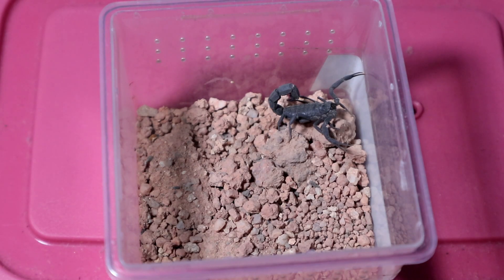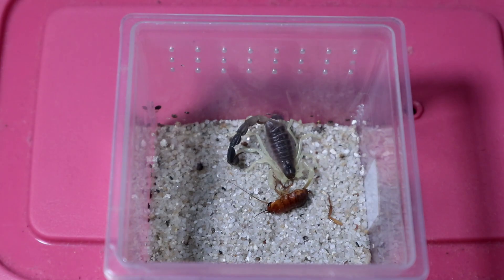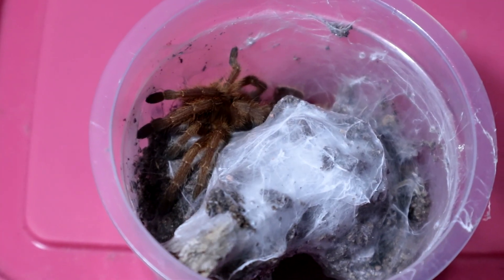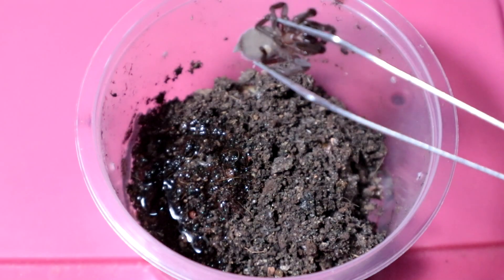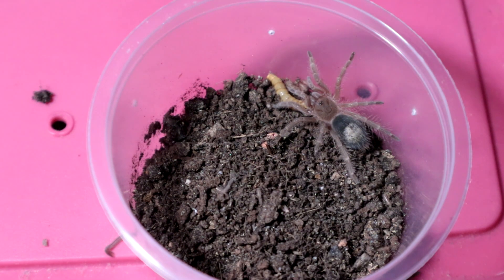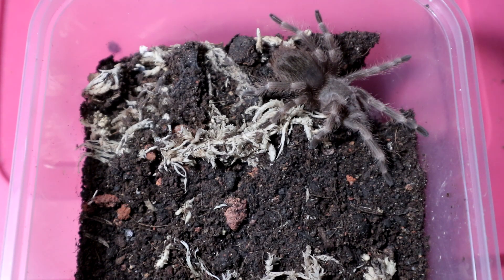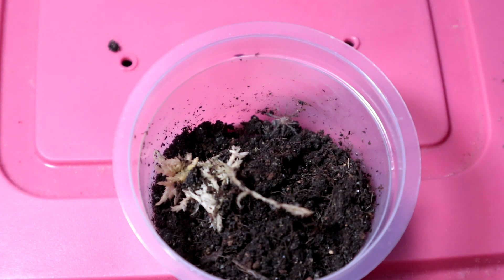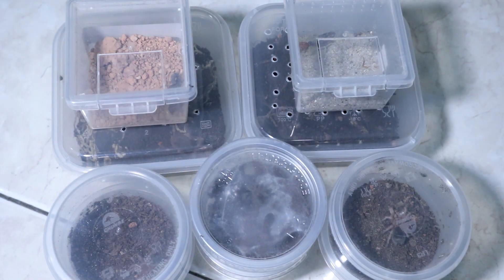Tarantula and Scorpion feeding (smol ones!!!). Inverts feeding No.19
Todays feeding is going to feature the little slings and scorplings babies. Hope everyone enjoys the video.

Do leave down comments or questions you would like to ask me and I shall answer them to the best of my abilities in the next video along with the awaited face reveal!